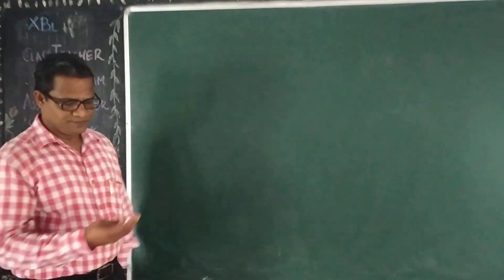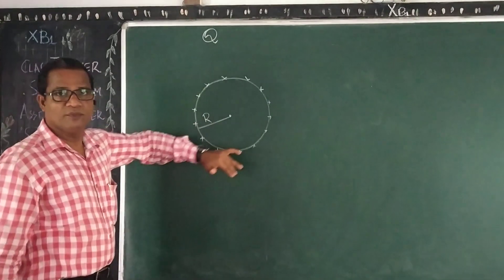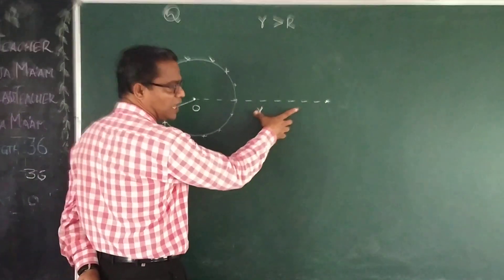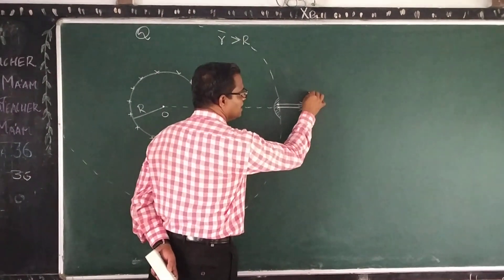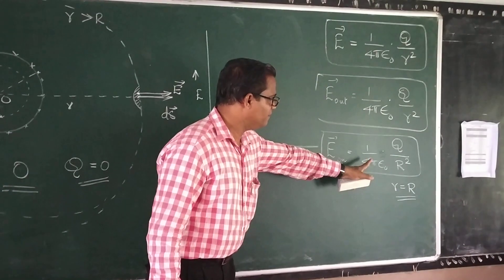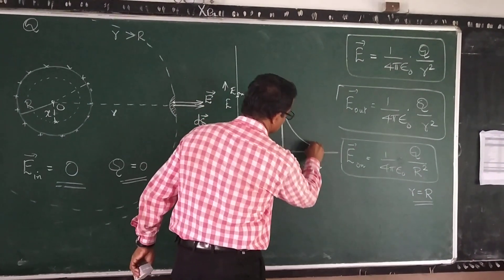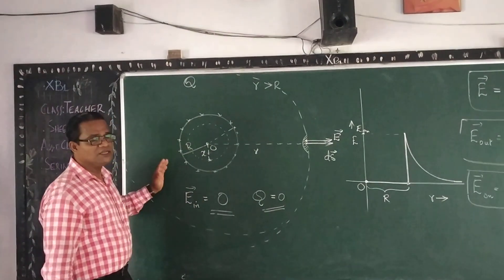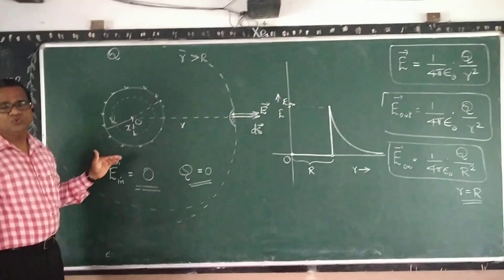Rj/Physics XII/Electrostatics/Gauss Theorem4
Electric field due to a uniformly charged spherical shell